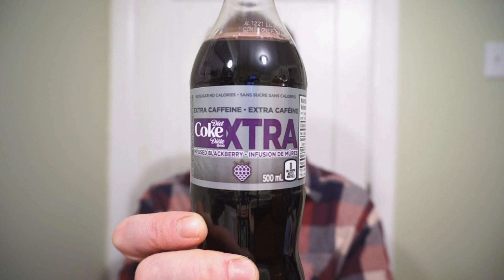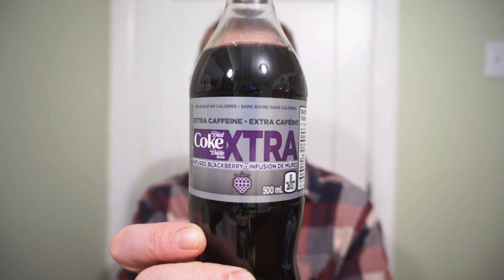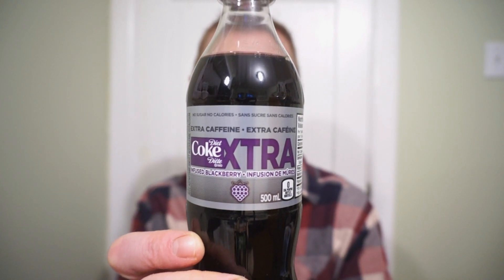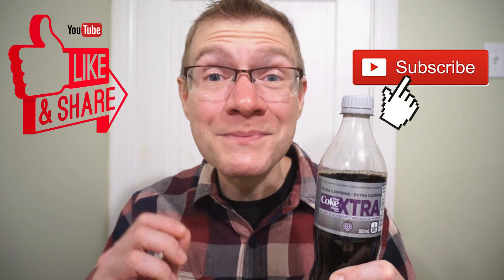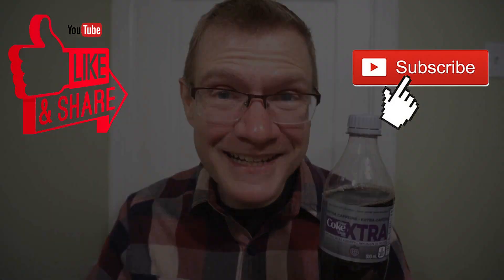NEW!! DIET COKE XTRA INFUSED BLACKBERRY!! TASTE TEST!!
Need a little xtra kick?! NEW DIET COKE XTRA INFUSED BLACKBERRY!! Diet Coke has added a second flavour to their high caffeine line! Classic Coke taste, now complimented with the addition of blackberry! As a lover of berry flavours, and of caffeine, I thought we should check this out! Let’s try it!!